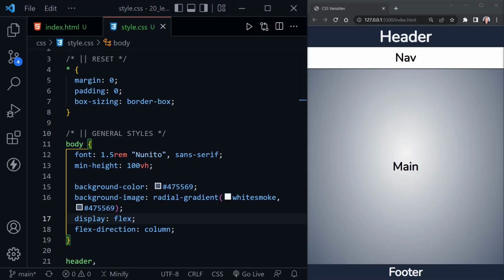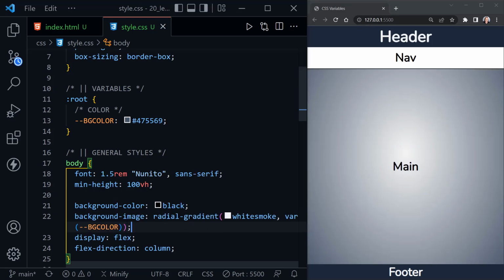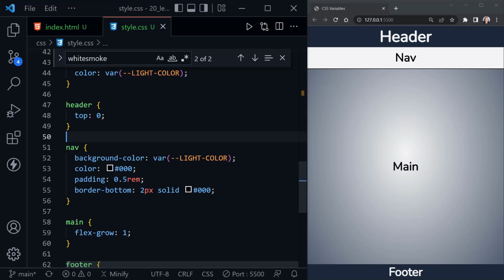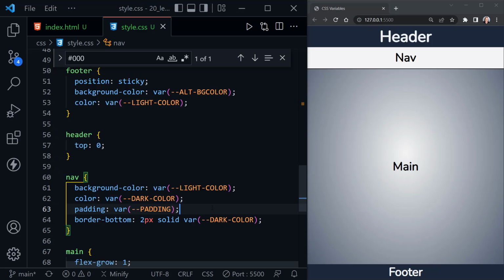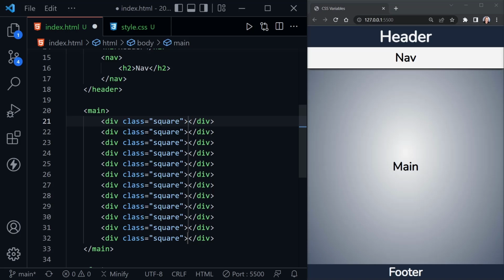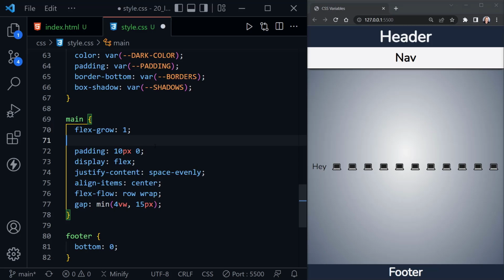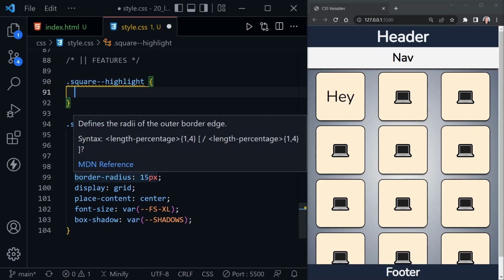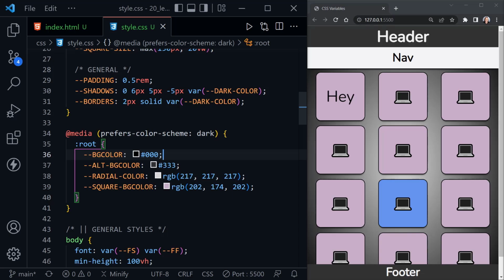CSS Custom Variables & Dark Mode | CSS Tutorial for Beginners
Learn about CSS custom variables and CSS Dark Mode in this CSS tutorial for beginners. CSS variables are also often referred to as CSS custom properties. We will use them to create a custom dark mode for your web page.

(00:00) Intro
(00:05) Welcome
(00:26) Why use CSS variables?
(01:12) Starter Code
(01:22) :root pseudo-class
(02:02) Apply colors with CSS variables
(09:18) Apply font styles with CSS variables
(11:08) Nesting CSS variables
(15:34) Adding more HTML content
(17:46) Styling the main element
(19:41) Order of operations
(20:21) Styling the content with CSS variables
(23:15) Redefining CSS variables
(24:22) Create and apply a Dark Mode

Was this tutorial about CSS Custom Variables helpful? If so, please share.